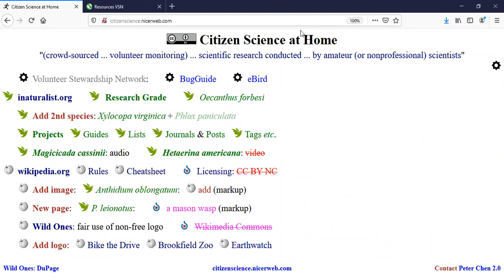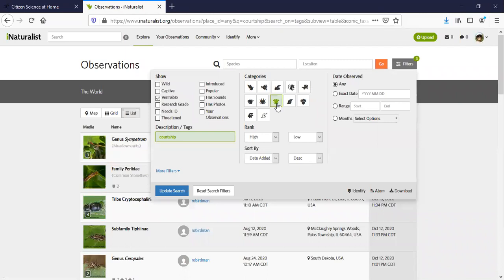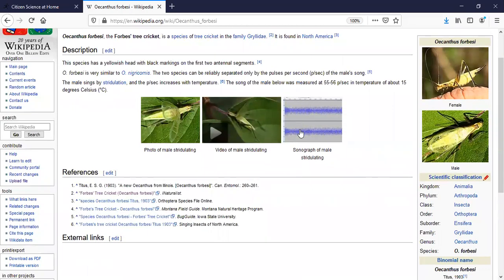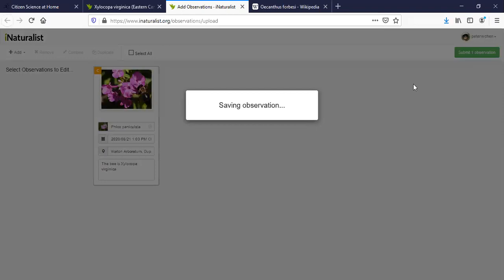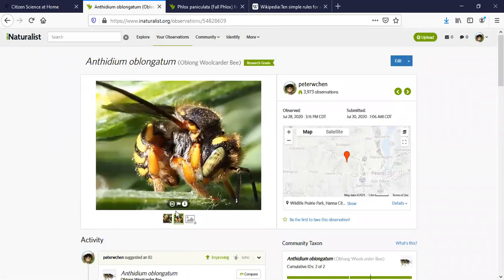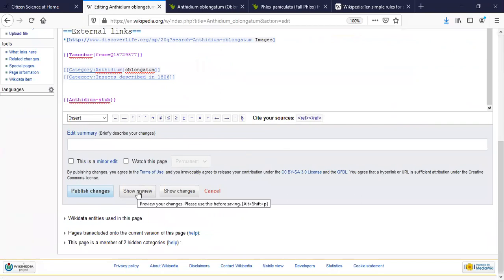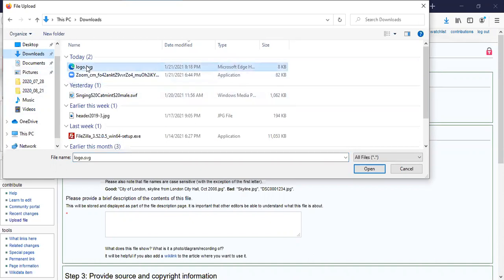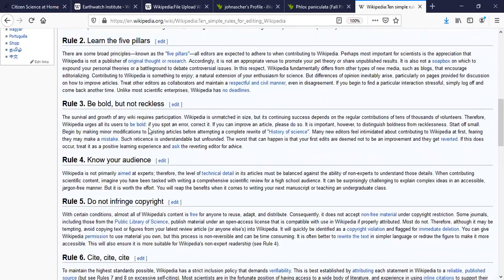Citizen Science at Home: iNaturalist and Wikipedia How To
Presented to Wild Ones, Greater DuPage chapter. iNaturalist topics include Tags, Projects, Guides, Lists, Journal Posts, Compare tool, Similar Species, Computer Vision. Wikipedia topics include basic editing, audio and video support, uploading images (Wikimedia Commons) and non-free logos. January 21, 2021.
28:10 Add 2nd species to iNaturalist observation
42:01 Editing Wikipedia
44:10 Add image to Wikipedia species article
1:05:53 Add logo to Wikipedia organization article
Author profiles: